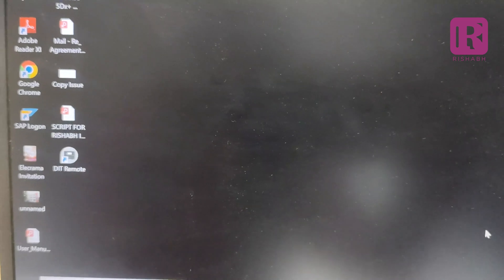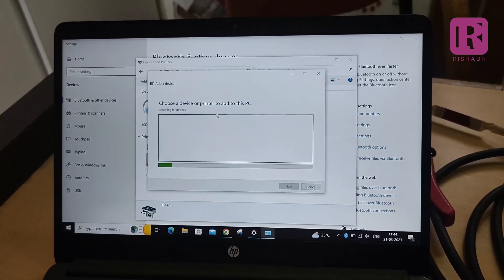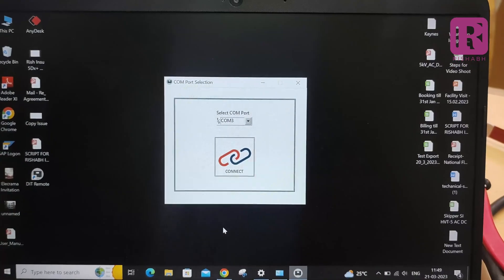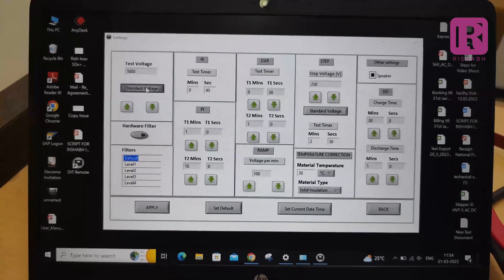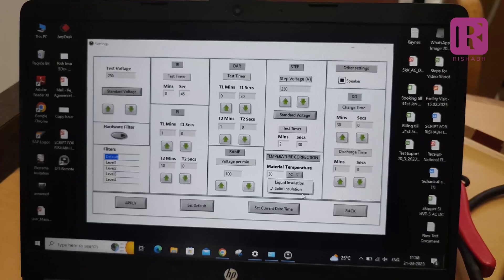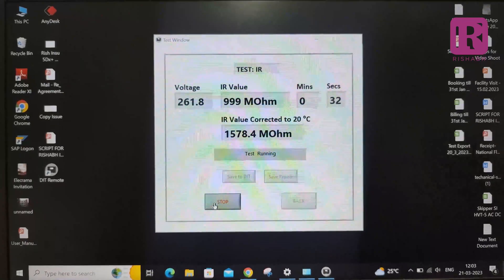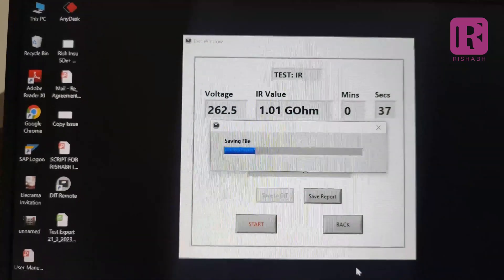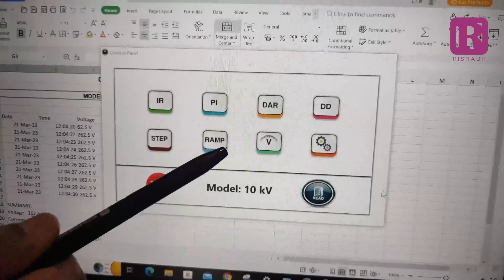Software operation video of Rishabh make Rish Insu 5Dt/5Dx+/10Dx+ Digital Insulation tester